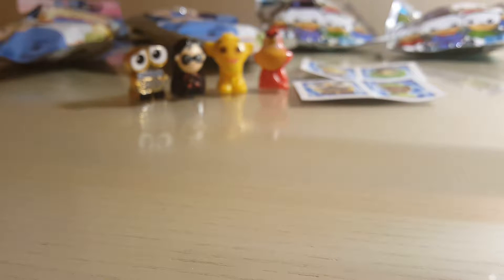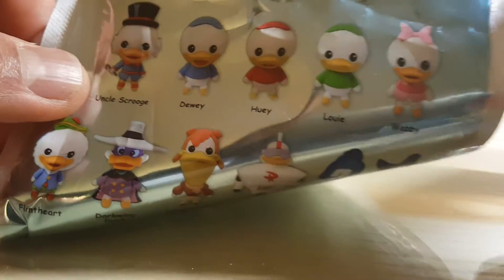Time for some fun!!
Time for some fun!! Wikkeez StevensUniverse DuckTales MonogramInternationalInc @originalfunko @disney. I scored something exciting!!! WATCH 👀👀